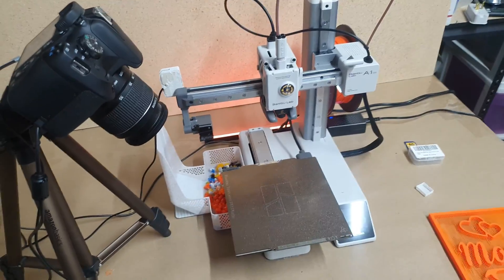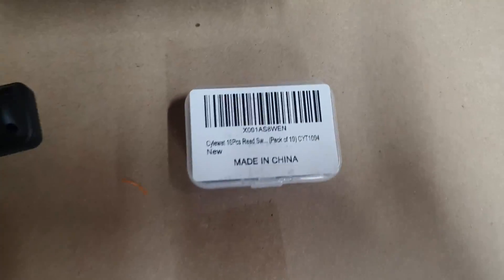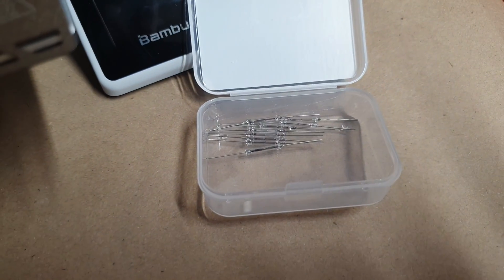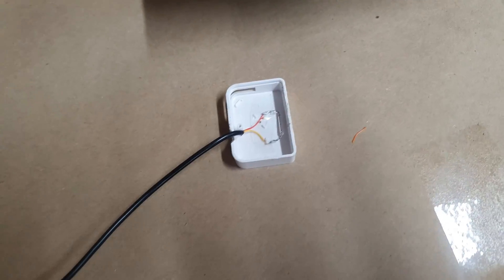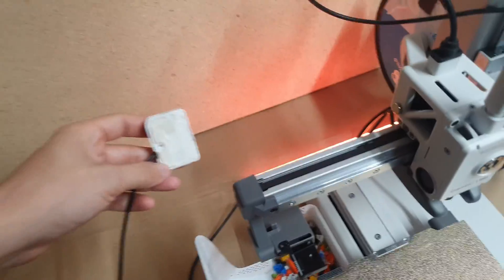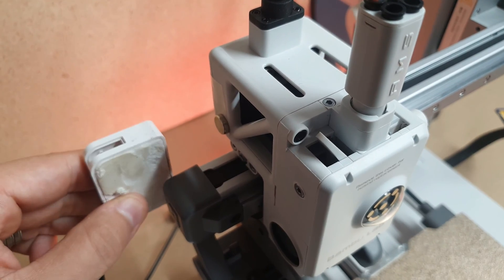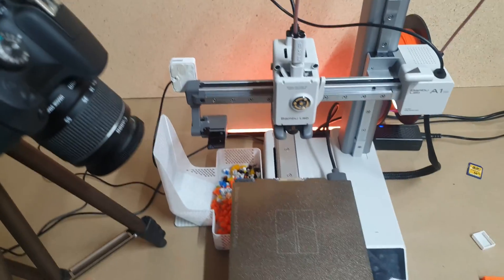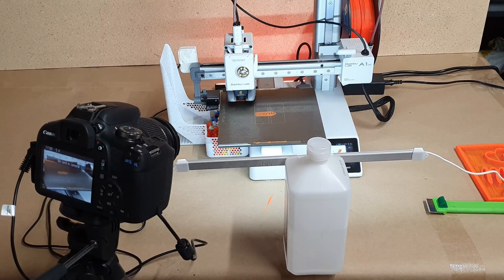How to make Easy Timelapse videos using the Bambu Lab A1 Mini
In this tutorial, I’ll show you a simple yet effective way to create stunning time-lapse videos of your 3D prints using a Bambu Labs printer. Using a reed sensor—a magnetic triggering device—to seamlessly trigger your camera at just the right moments. This video will help you capture your prints in a whole new way.

Camera Used for Time Laps - Canon EOS Rebel T7

Reed Switch
Clicker Remote